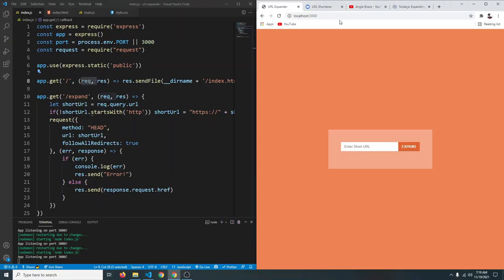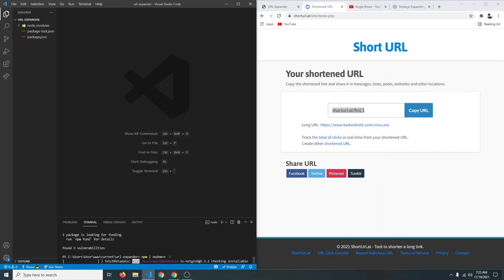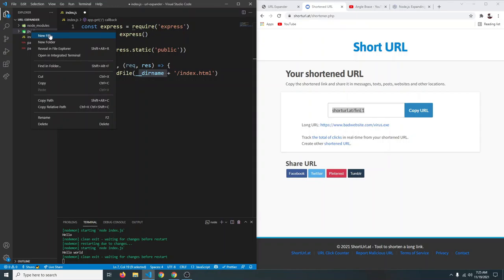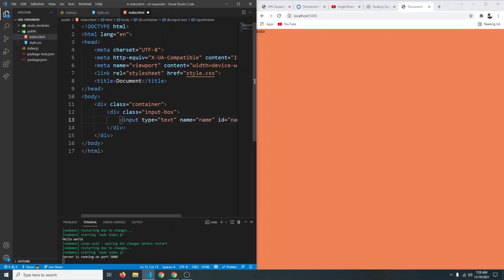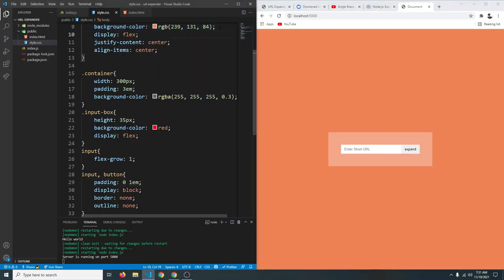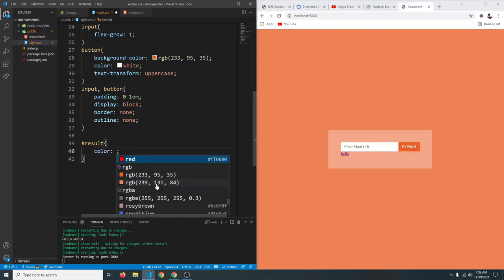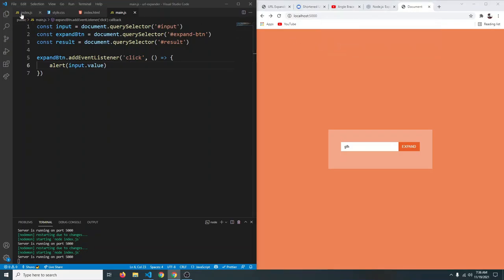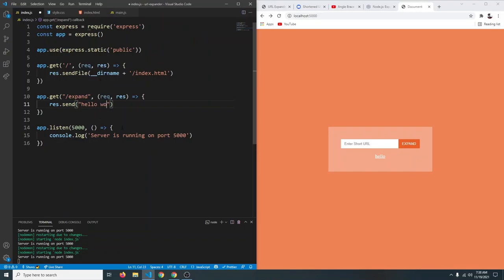Expan short URLs with NodeJs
In this video, we are going to create a URL Expander using node.js. URL expander is a tool to get the full URL from short URLs like
We are going to use Node.JS and express to create this project from scratch.